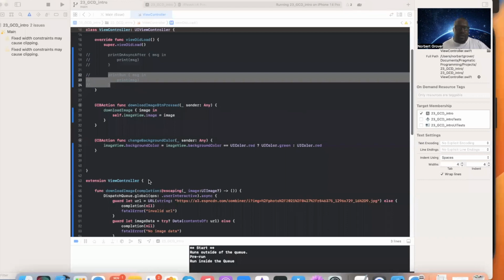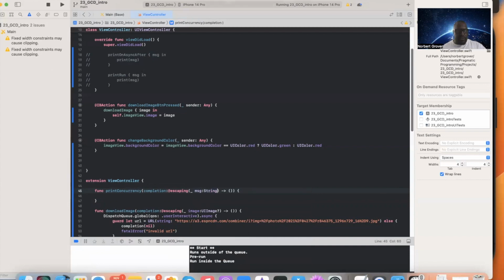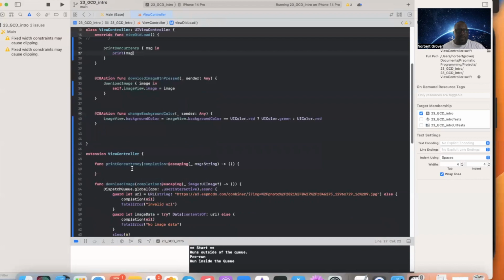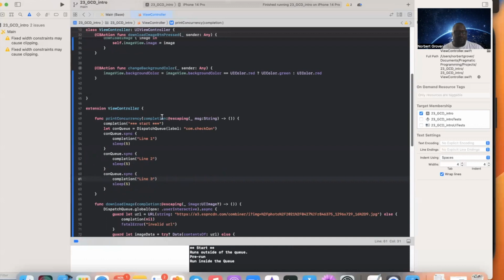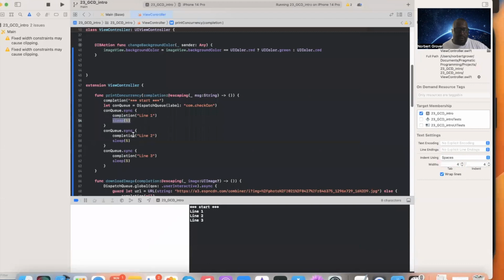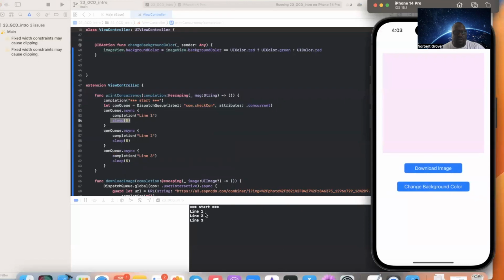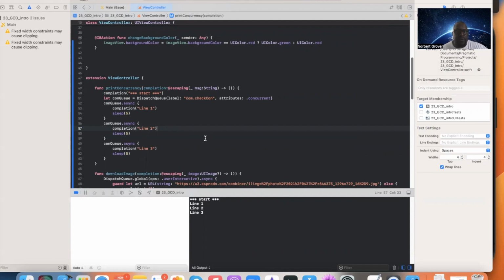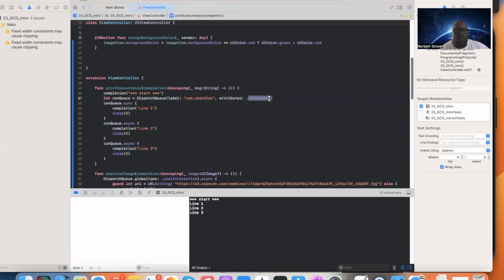Junior iOS Developer Course - Concurrent/Serial vs Synchronous/Asynchronous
The "Junior iOS Developer Course - Concurrent/Serial vs Synchronous/Asynchronous" is a course designed to teach junior iOS developers the difference between concurrent and serial execution, as well as synchronous and asynchronous programming.

Concurrent execution refers to the ability of a system to run multiple tasks simultaneously, while serial execution involves running tasks one after the other in a sequential manner. Synchronous programming involves executing tasks in a linear, sequential manner, where one task must be completed before the next can begin. Asynchronous programming, on the other hand, allows tasks to be executed concurrently, allowing for more efficient use of resources and faster completion of tasks.

This course will cover the concepts and techniques required to understand and implement concurrent and serial execution, as well as synchronous and asynchronous programming in iOS development. It will also cover best practices and considerations for choosing the appropriate execution model for different situations. By the end of the course, junior iOS developers will have a strong understanding of these concepts and be able to apply them in their own iOS development projects.